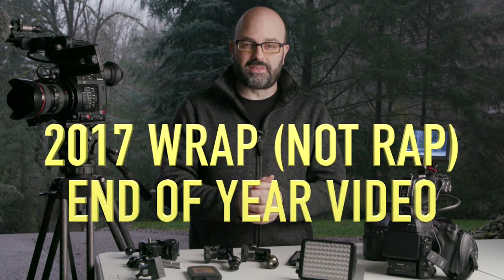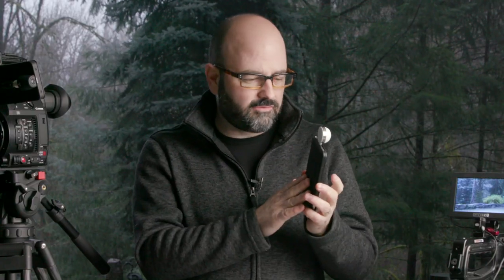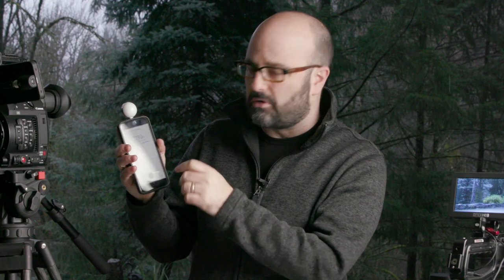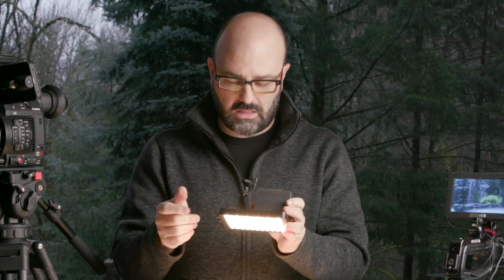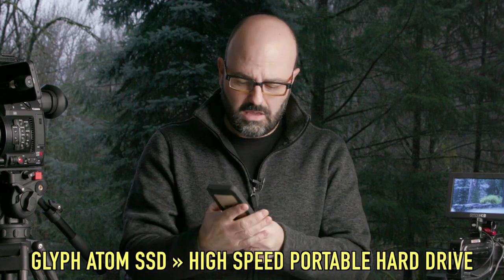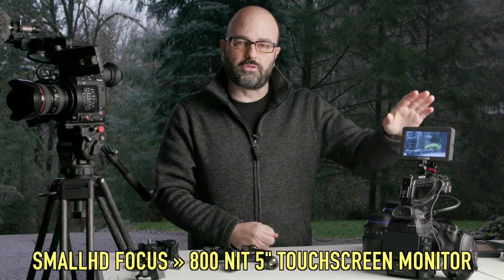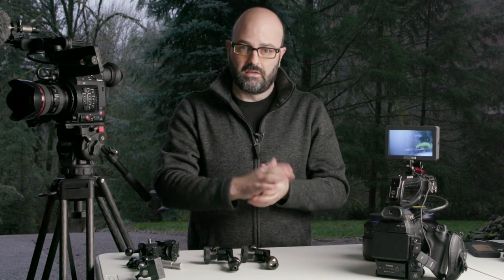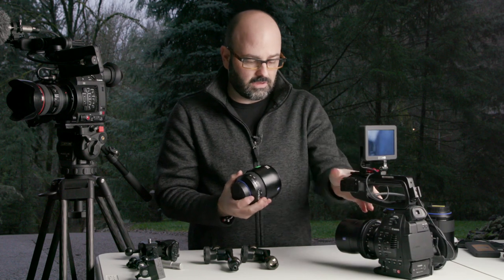2017 FAVORITE GEAR VIDEO